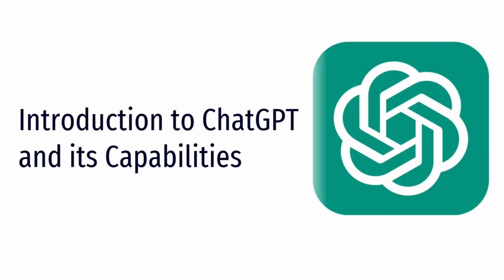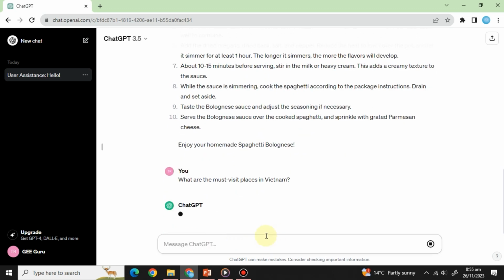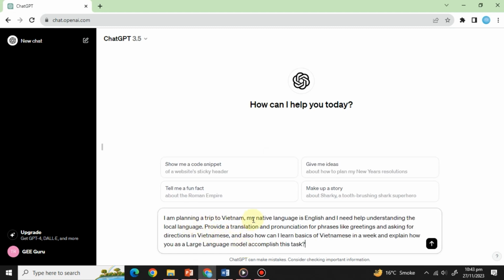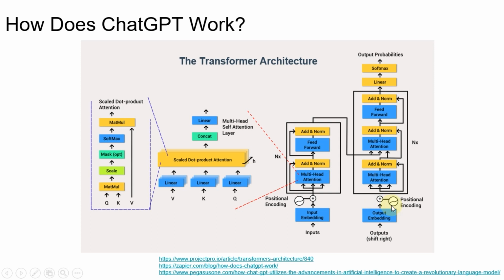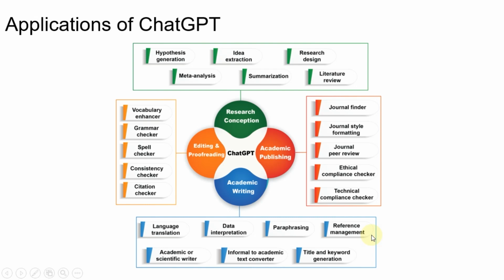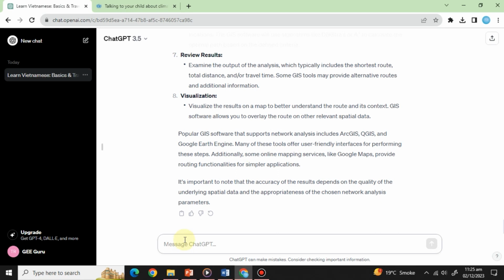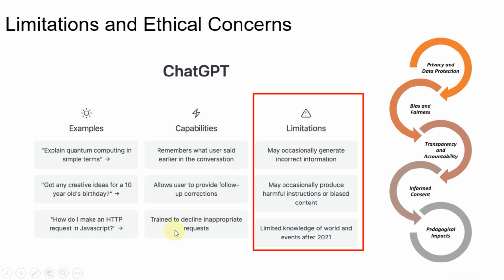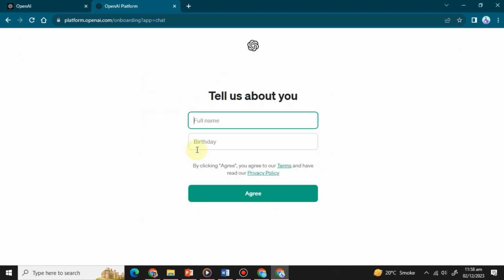SATGPT M2 E1 Introduction to ChatGPT and its Capabilities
SATGPT course on WLC